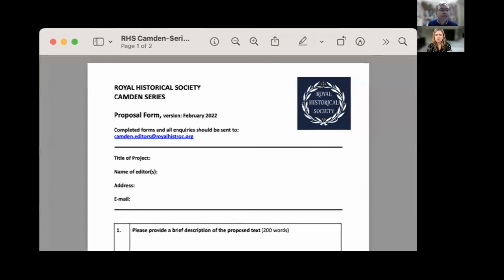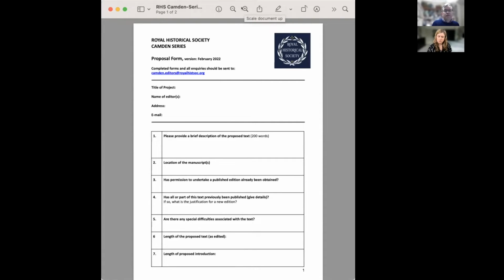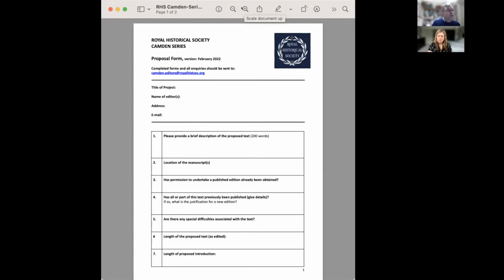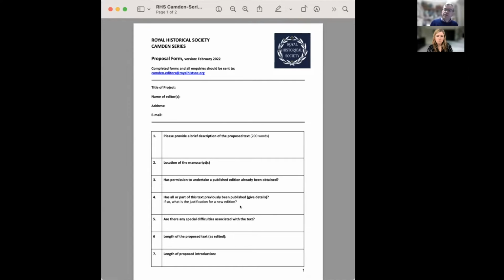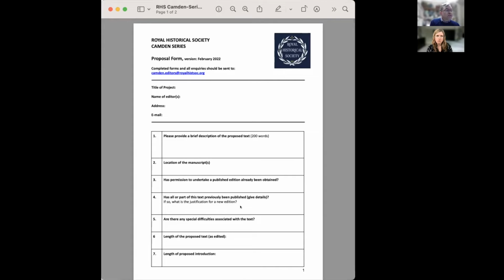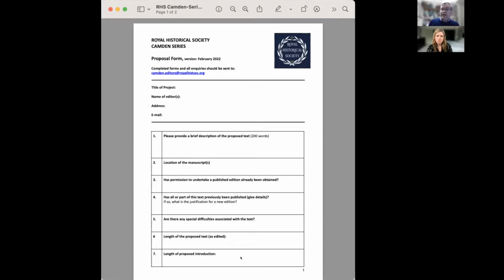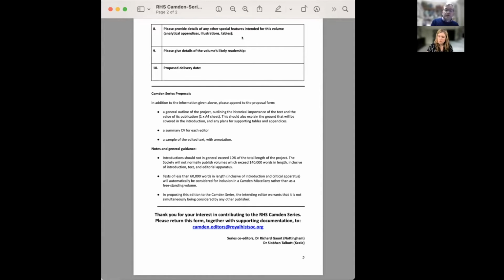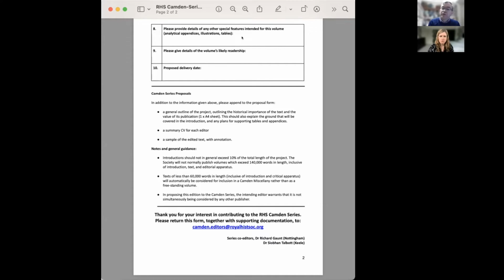Scholarly Editing for Historians: an Introduction & Guide to Working with Primary Texts (video 1/3)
In this Royal Historical Society event, held on 18 July 2023, we offer an introduction to the scholarly editing of primary sources by historians. The workshop provided an introduction to identifying primary sources, working with a source, editorial conventions, and publishing an edition. The event provided two breakout sessions in which the editing of sources pre-1800 (Video 2/3) and post-1800 (Video 3/3) were discussed in detail.

The event was hosted by the Series Editors for the Society's Camden Series of primary scholarly editions, who were joined by two recent contributors to the series.

Speakers at the event

Siobhan Talbott (Keele University and RHS Camden Series Editor)
Richard Gaunt (University of Nottingham and RHS Camden Series Editor)
Jayne Gifford (University of East Anglia and a recent RHS Camden volume editor)
Daniel Patterson (Independent Scholar and a recent RHS Camden volume editor)

The Royal Historical Society has wide-ranging expertise in the scholarly editing of primary sources. Its Camden Series of primary texts now runs to more than 380 volumes, covering source materials for the history of Britain, mediaeval to modern, and Britons’ engagement overseas.

In this Workshop, the editors of the RHS Camden Series — Richard Gaunt and Siobhan Talbott — will share their extensive experience of producing scholarly editions and working with editors as they prepare primary texts for publication. They’ll be joined by Jayne Gifford and Daniel Patterson who, as recent contributors to the Camden Series, will share their experience of identifying and producing a scholarly edition.

Part One of the Workshop offers a guide to getting started on a scholarly edition. This will include: advice on how to select a suitable primary source; options for publishing scholarly editions; approaching a publisher, and what to consider when writing a proposal; determining editorial conventions; and writing an introduction for an edition. Part One is open to anyone with an interest in publishing a scholarly edition, or currently at work on a volume.

Part Two will offer more focused guidance for those currently working with a text for publication. In two groups, we will consider, in greater detail, approaches to editing pre-modern and modern texts, with a chance to discuss specific examples of attendees’ work of value to the wider group. Attendance at Part Two will be limited to 20 people per session (pre-modern and modern) to allow for a group discussion. Attendees will be invited to submit questions about their work for review in advance of Part Two of the Workshop.

About the Camden Series
The Royal Historical Society’s Camden Series is one of the most prestigious and important collections of primary source material relating to British History, including the British empire and Britons’ influence overseas. Each volume is edited by a specialist historian who provides an expert introduction and commentary.

The complete Camden Series now comprises over 380 volumes of primary source material, ranging from the early mediaeval to late-twentieth century Britain.

The full series is available online via Cambridge University Press, providing a rich conspectus of source material for British History as well as insights into the development of historical scholarship in the English speaking world.

Today the Society publishes two new Camden volumes each year in association with Cambridge University Press.